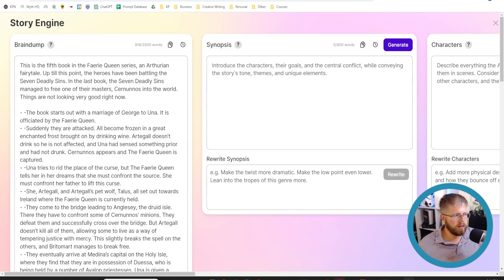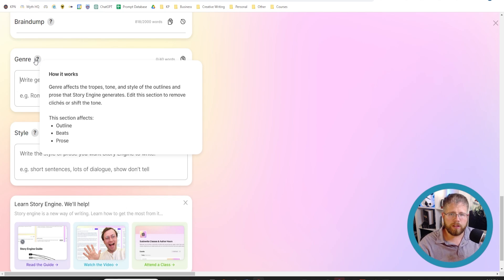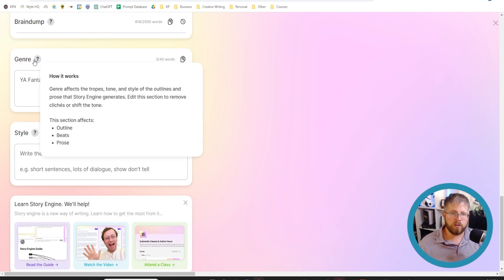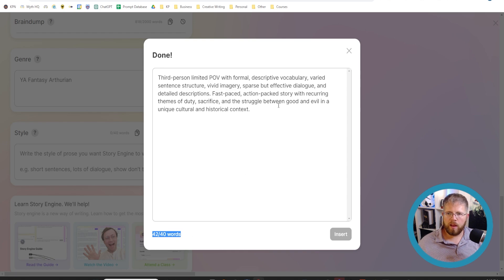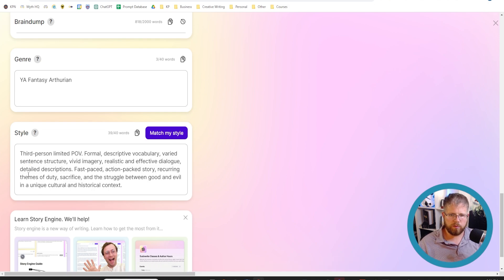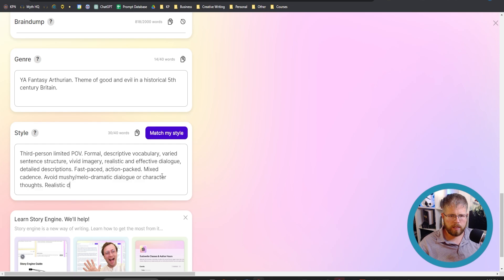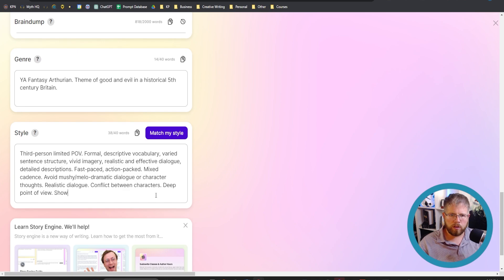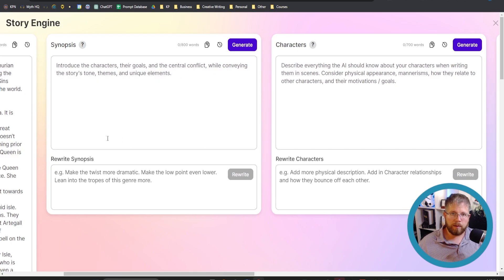The. Most. Important. Fields. In. Sudowrite. (Story Engine Tutorial)